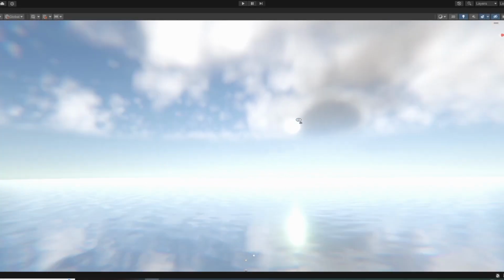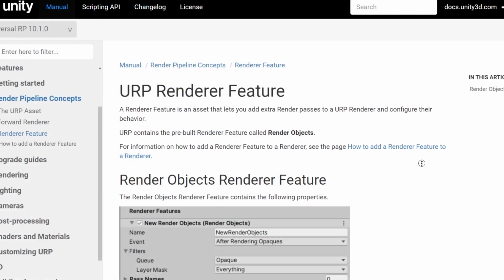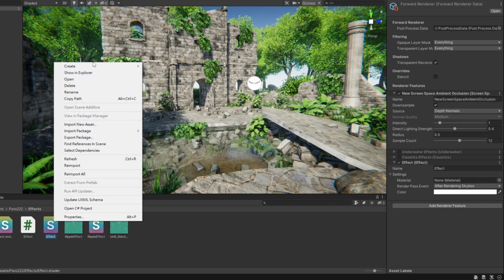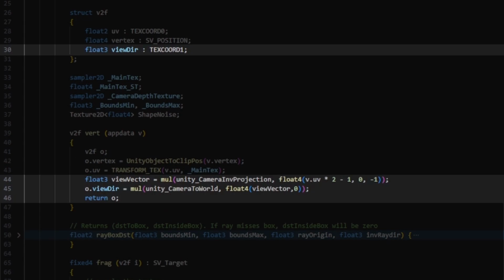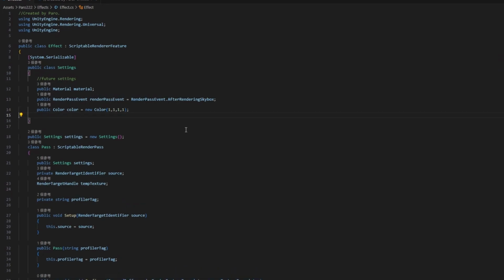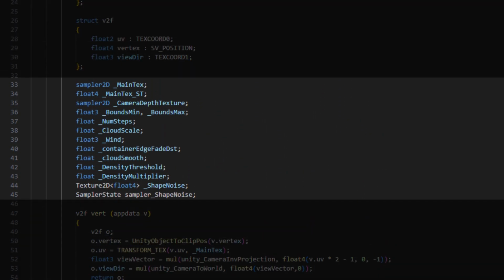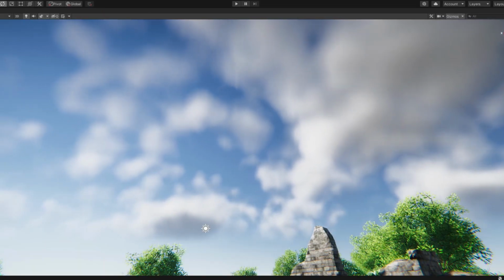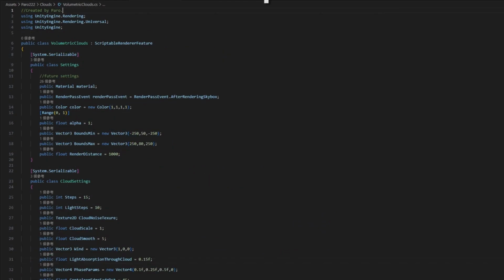Creating Volumetric Clouds in Unity URP. (Based on Sebastian Lague's Cloud Video)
I spent a lot of time making this video. At first, I edited one, but it got too long and boring. So, I made a better, shorter, and more interesting version from scratch. Hope you like it!